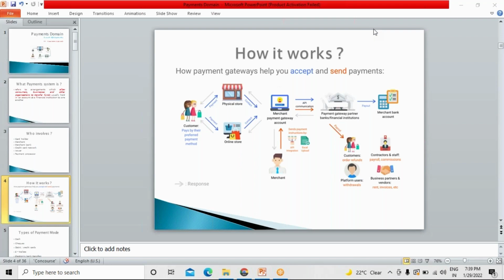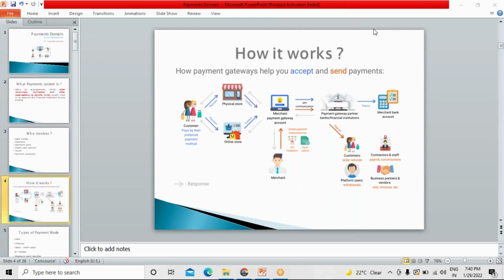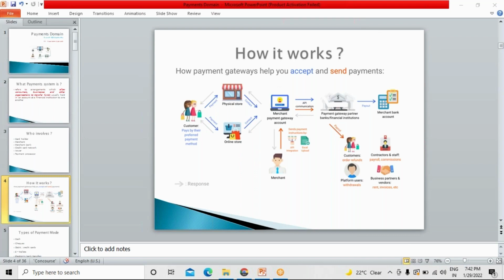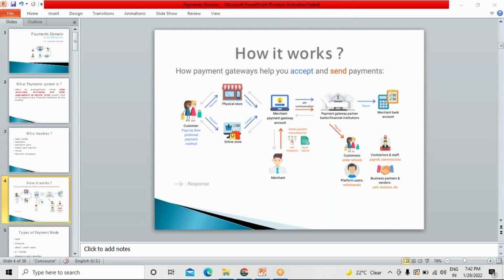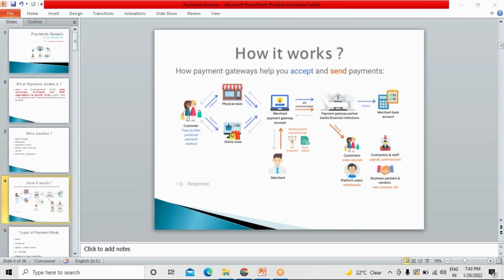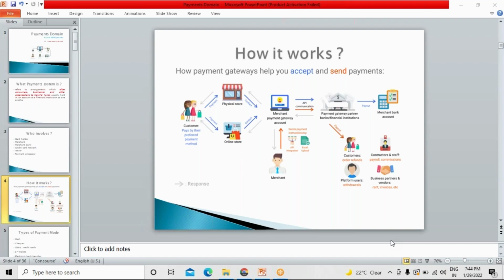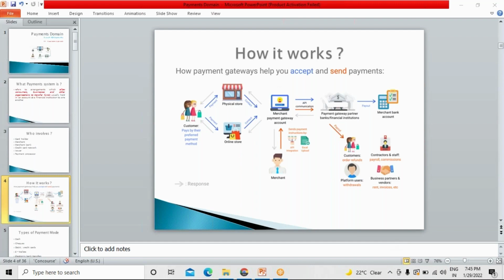Payments Domain Training Part 5